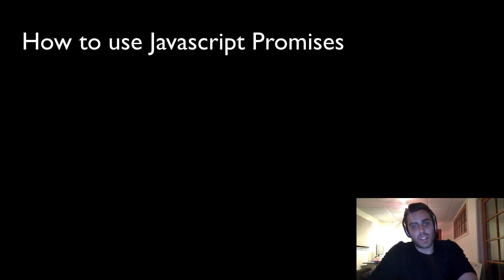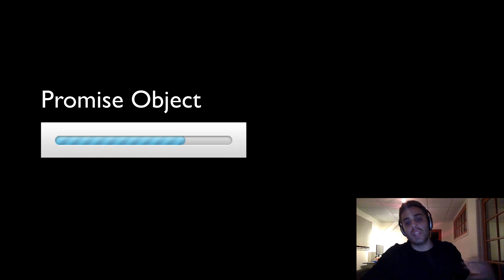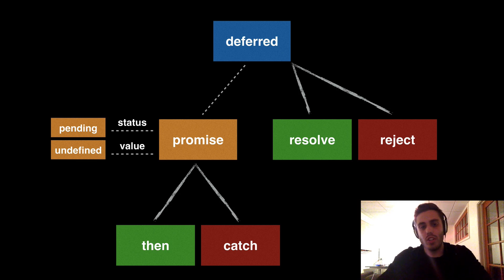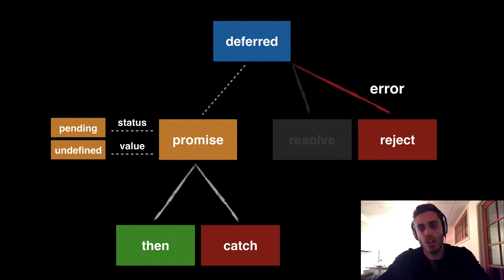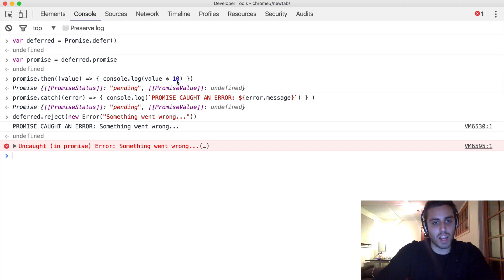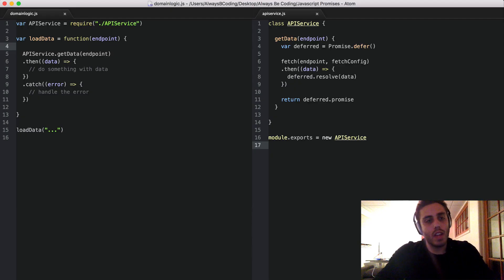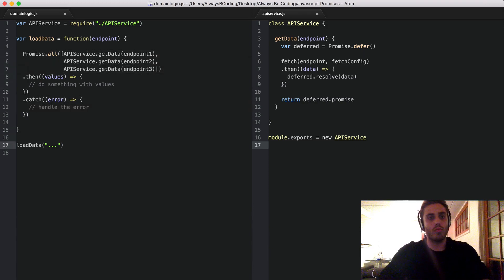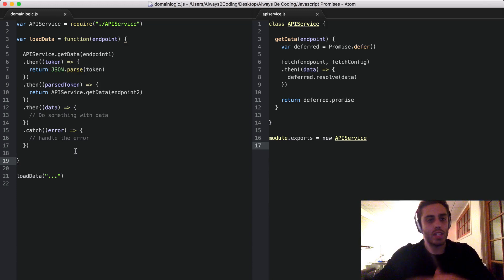How to Use Javascript Promises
This screencast explains the Javascript Promise pattern at a very high level. Promises are a fundamental tool for modern Javascript development, but it's easy to get overwhelmed when first starting out.

All of the code is pseudo-code meant to make the concept of Promises easier to understand. In a real code base you probably want to use a promise library such as Q or Bluebird instead of using the native Javascript deferred object.